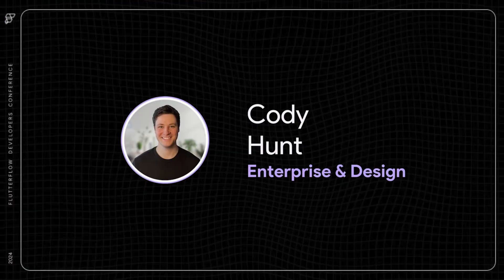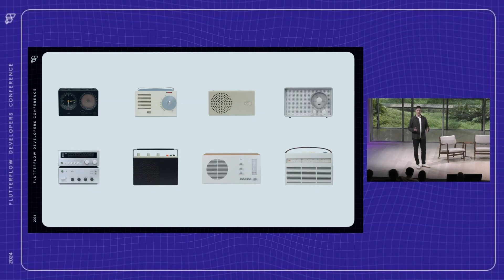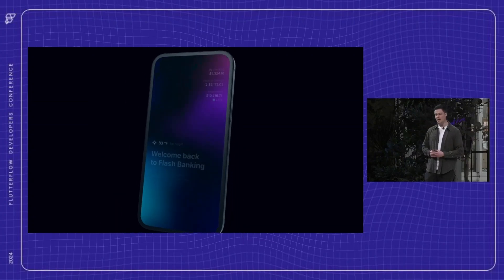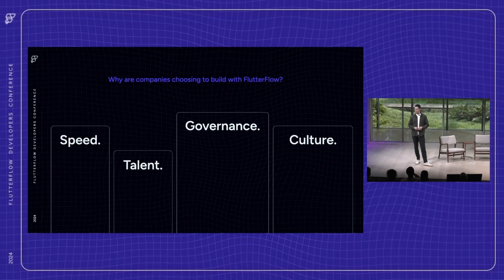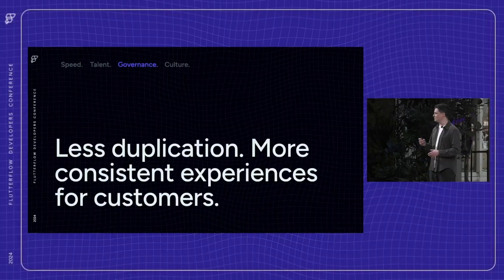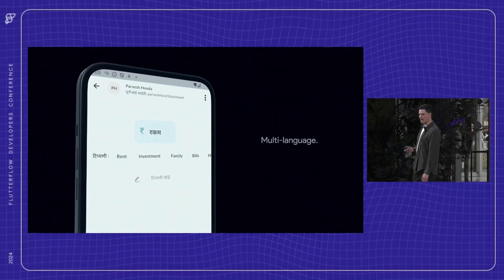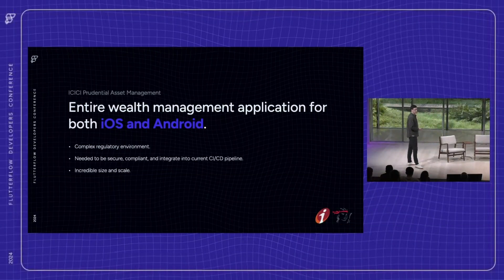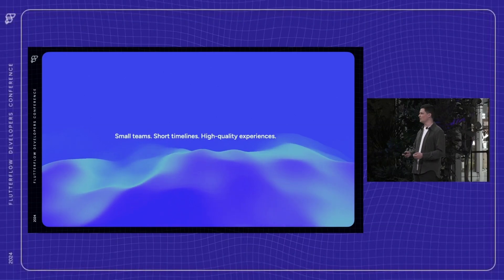Building Complex Products in FlutterFlow with Cody Hunt, Enterprise & Design | FFDC 2024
In this FFDC 2024 session, Cody Hunt (Solutions Consultant, Enterprise & Design) discusses why enterprises are choosing to build their complex products in FlutterFlow. In this session we explore real-world examples of in-production apps and dive into demos showcasing modern UIs crafted in FlutterFlow.